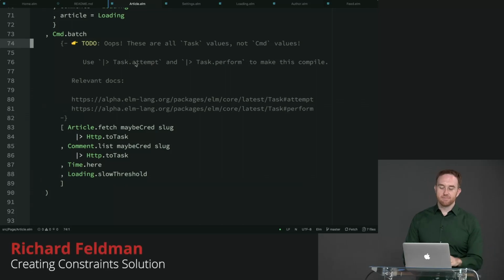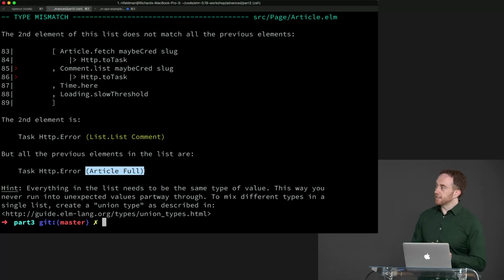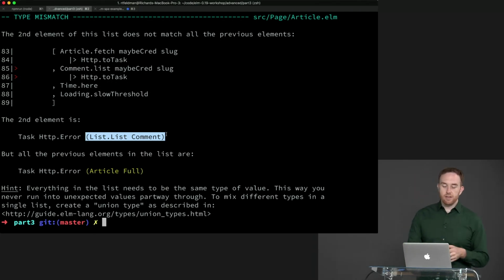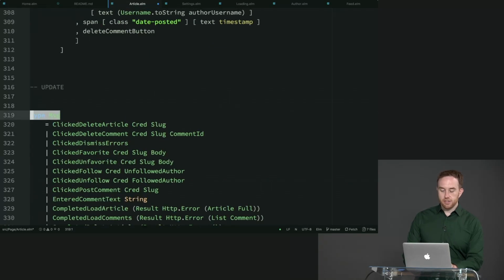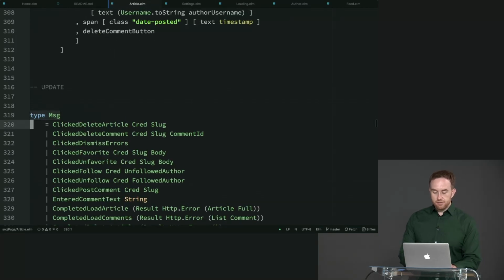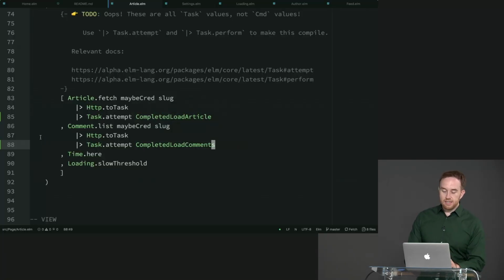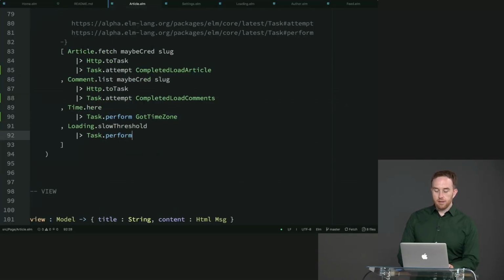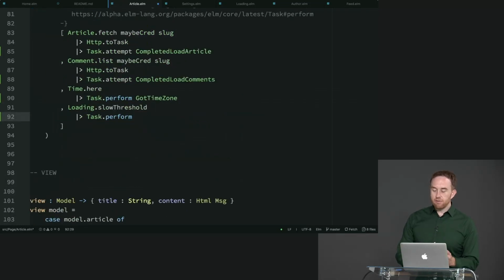6 Creating Constraints Solution